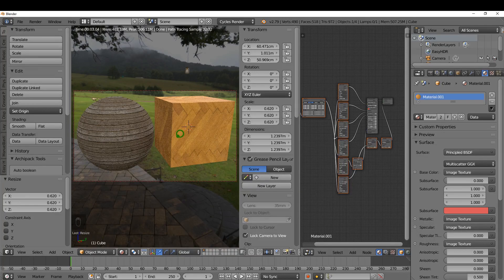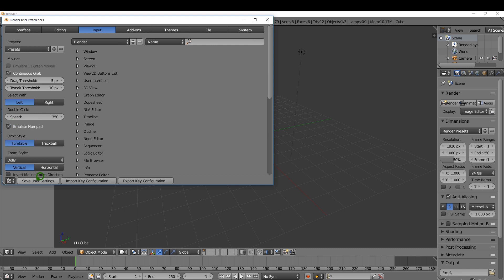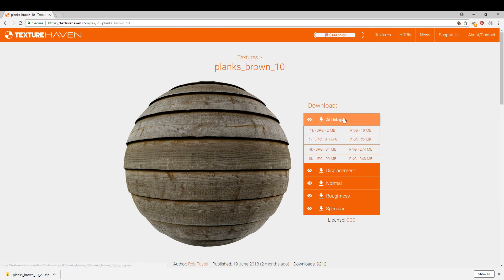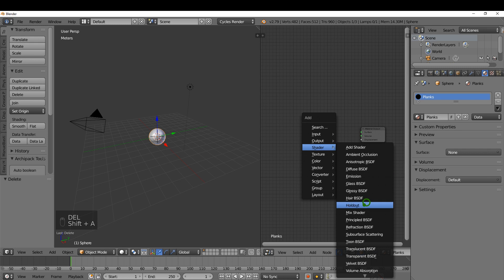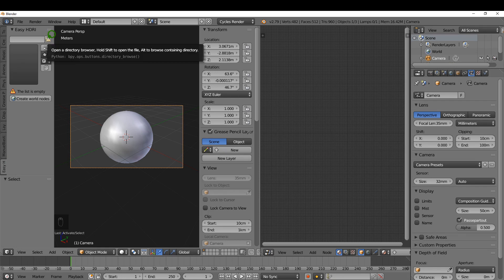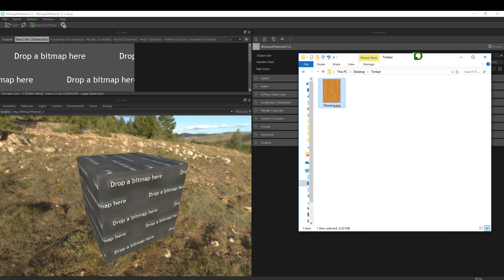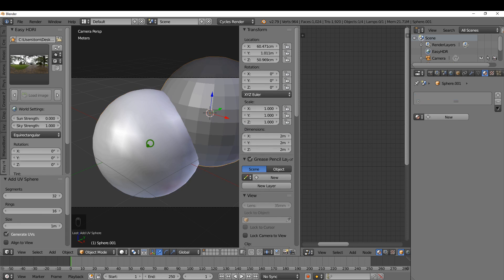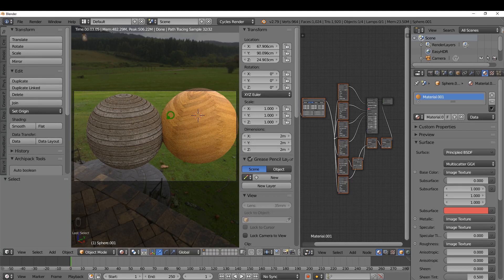Adding HDRi's and textures in Blender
Using the add-on easy hdri and the node wrangler to quickly add HDRI's and textures into Blender.